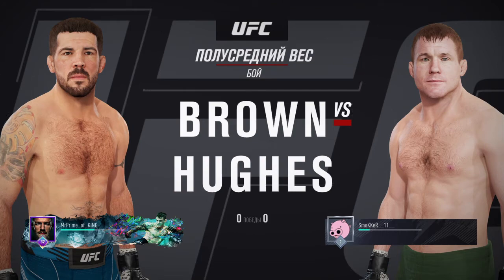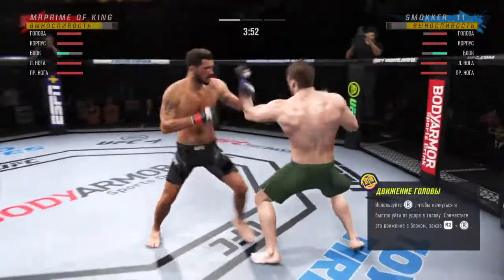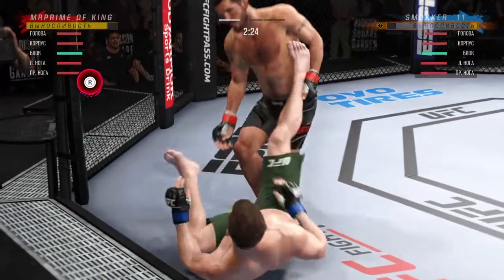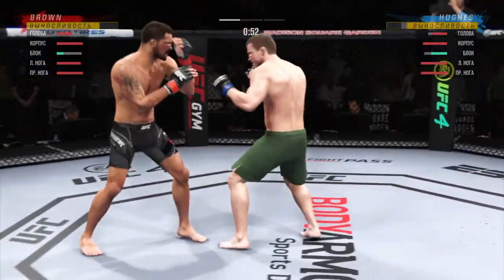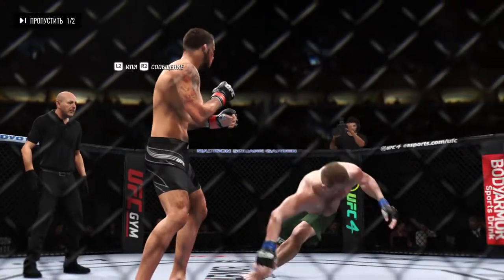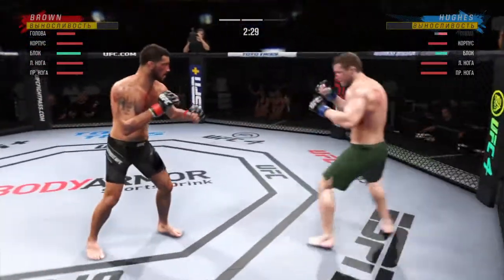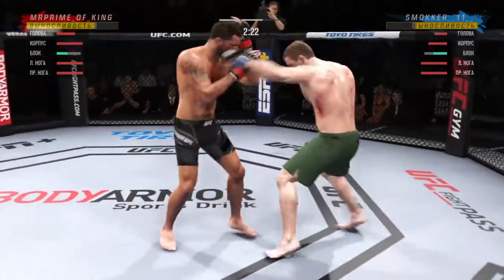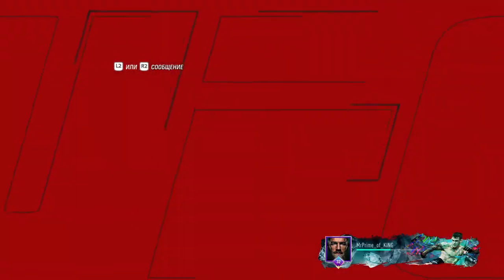VBL 82: Matt Brown vs Matt Hughes